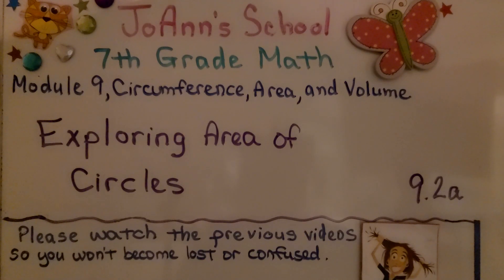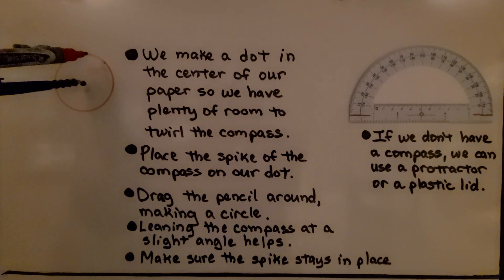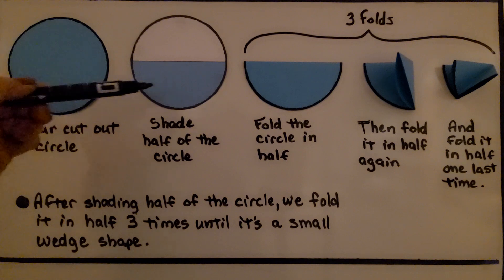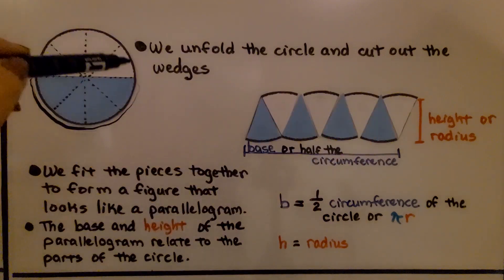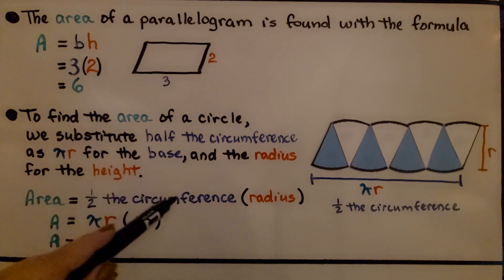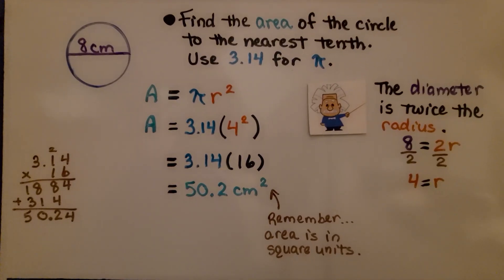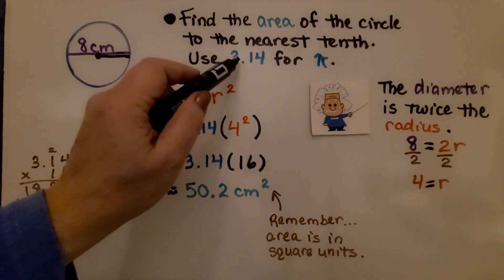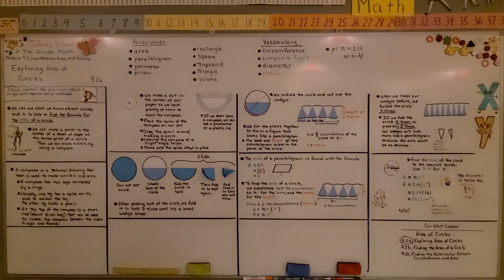7th Grade Math 9.2a, Exploring the Area of Circles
In this lesson we explore area of circles and see how it relates to the area of a parallelogram. We can use what we know about circles and π, pi,  to help us find the formula for the area of a circle. We can make a circle by using a compass, protractor, or a plastic lid from a food container. We show the parts of a compass. We draw a circle, cut it out, shade half of it, then fold it three times. We unfold the circle and cut out the wedges. We fit the wedges together to form a figure that looks like a parallelogram. The base and height of the parallelogram relate to the parts of a circle. The base of the parallelogram is half the circumference, or pi multiplied by the  radius as πr. The height of the parallelogram is the radius of the circle. We use what we learned to find the area of a circle to the nearest tenth.

Language: ‎English
2018 copyright
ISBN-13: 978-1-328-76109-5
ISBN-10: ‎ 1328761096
Item Weight: 2.4 pounds
Paperback: 560 pages
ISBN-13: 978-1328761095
Product dimensions: 8.5 x 1.07 x 1.12 inches
Reading level: 12 - 13 years